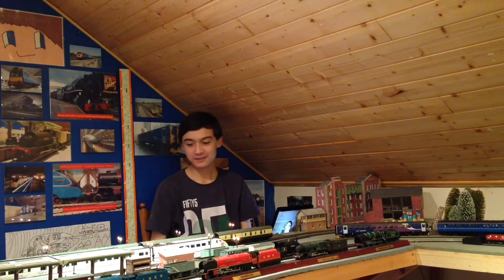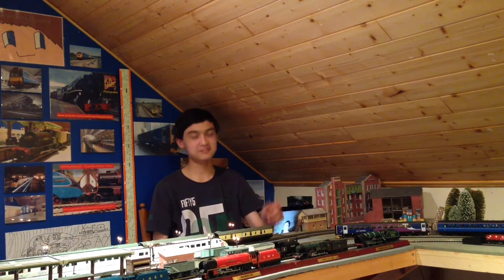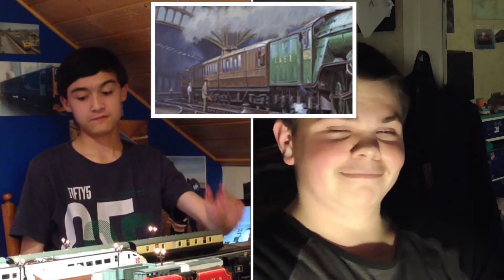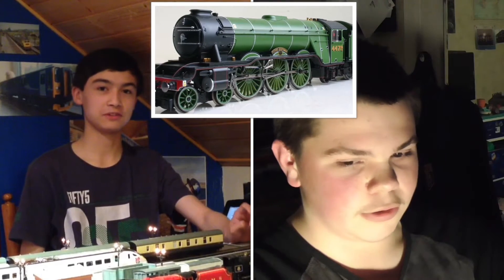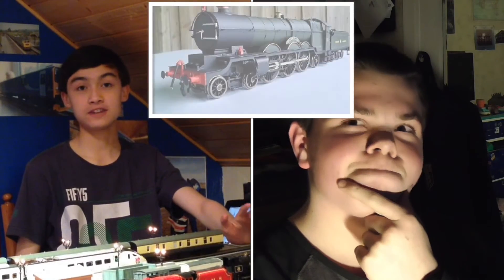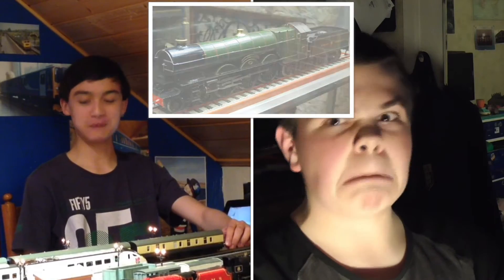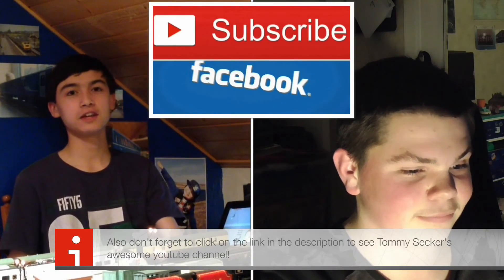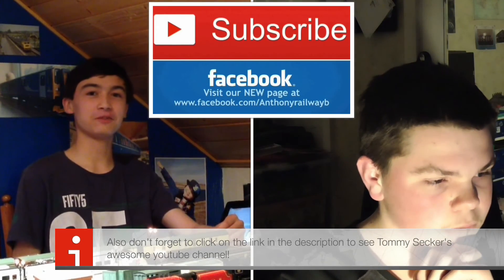5 Steam Preservation Stories with CreweslyRoad4472 - RailVEDA!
Now RailVEDA is very much an experiment, so it's inevitable that we try something very different to the norm - a train fan collab!

Click here for the AnthonyRailwayB website with blogs, newsletters, photo gallery and all AnthonyRailwayB videos: anthonyrailwayb.weebly.com

If you want a slightly more reliable series of video updates adding us on google+ will help